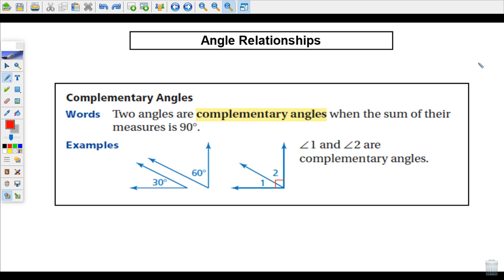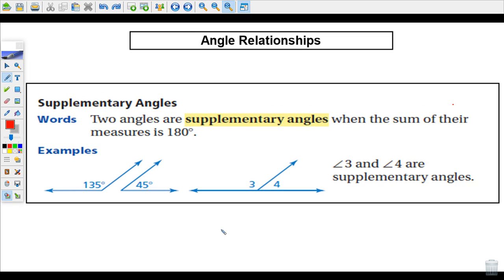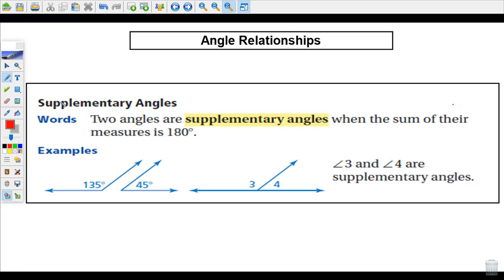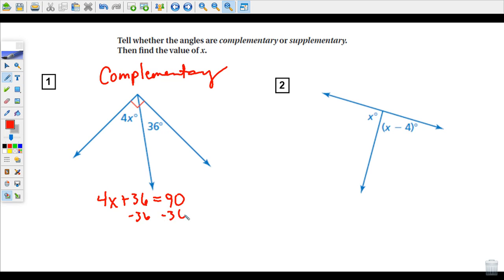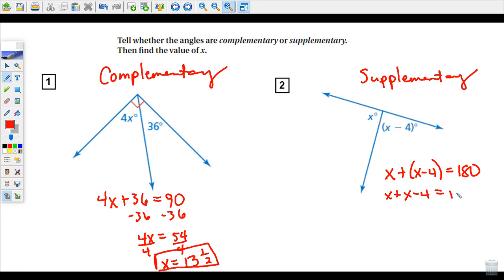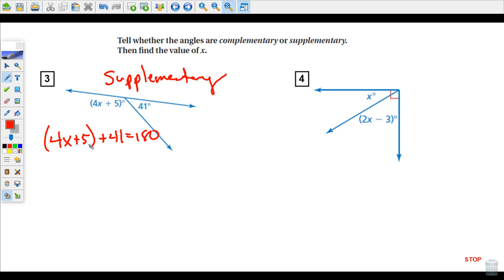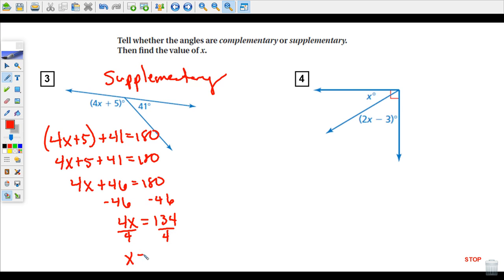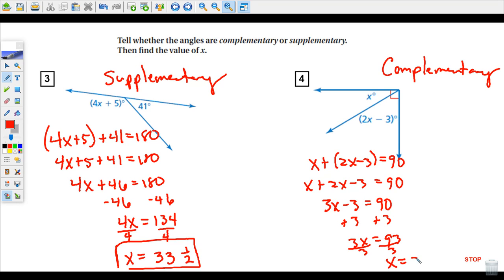Complementary/Supplementary Angles Video